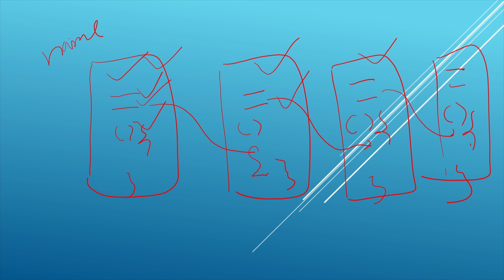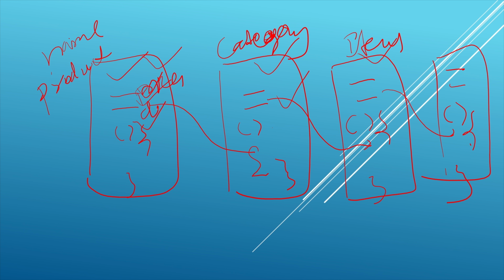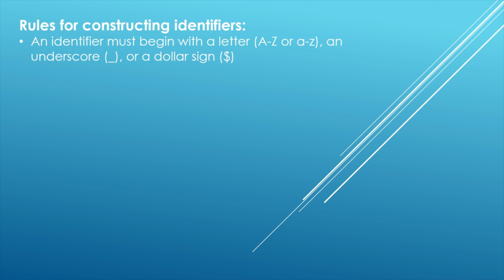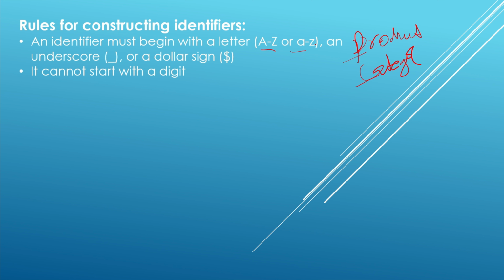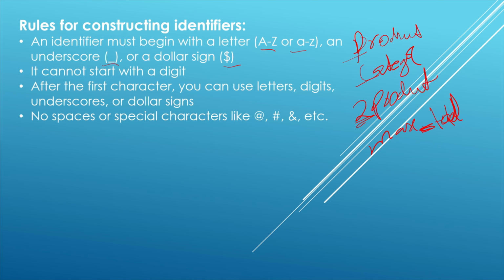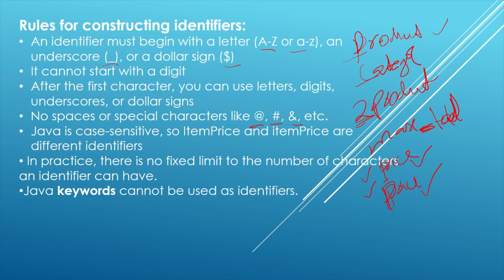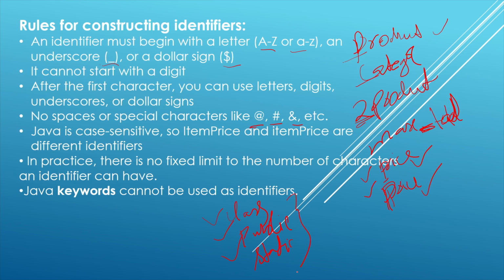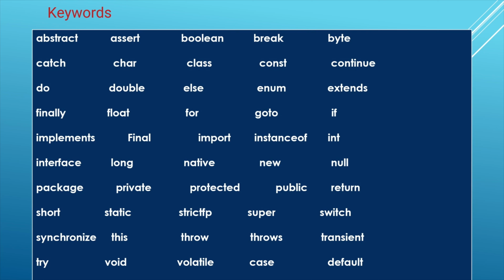7. Java Keywords and Identifiers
What are Identifiers and Keywords in Java? 🔹
In this video, we’ll learn the basics of Identifiers and Keywords in Java with real-life examples to make the concept easy to understand.

✅ What are Identifiers?
✅ Why do we need them?
✅ Naming rules in Java
✅ What are Keywords and why we can’t use them as names

Whether you’re a beginner or revising Java basics, this video will help you understand the foundation of naming in Java programming.